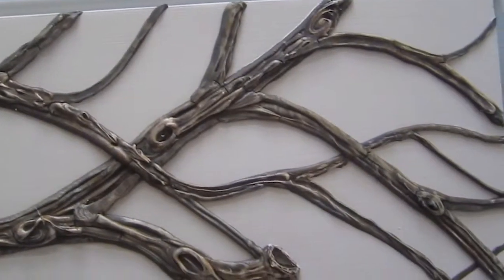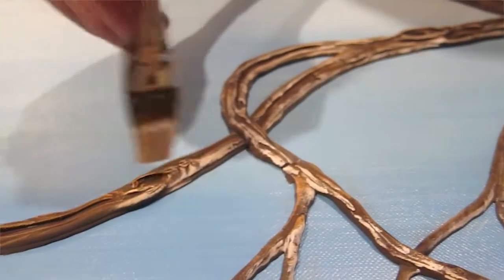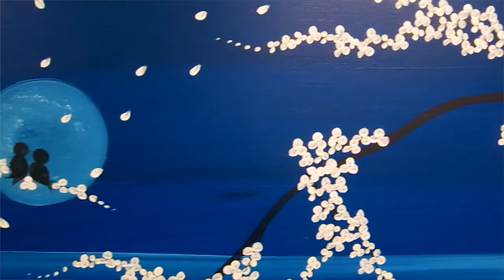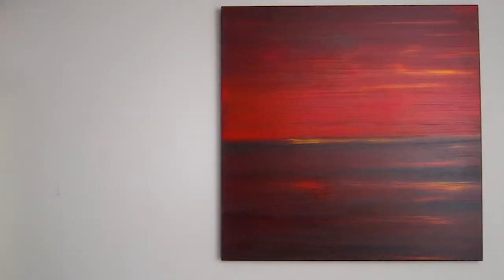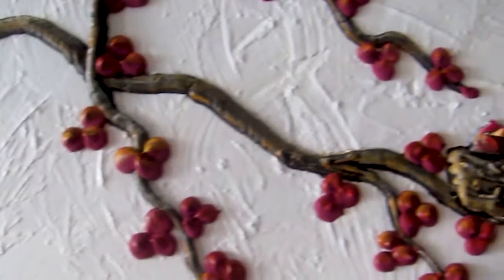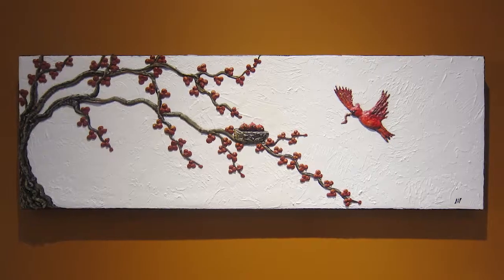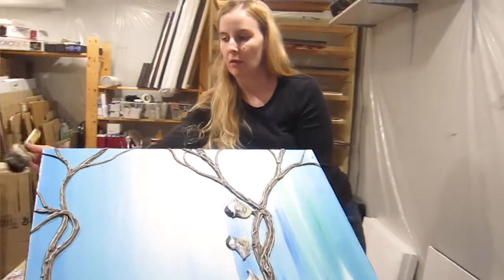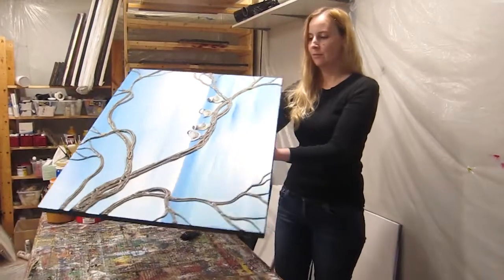Introducing the New 3D Textured Art Style by Nathalie Van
Introducting my newest art style of heavily textured/sculpted tree paintings created with a new process I have invented.  The paintings are created in a rugged realistic texture with so much detail.